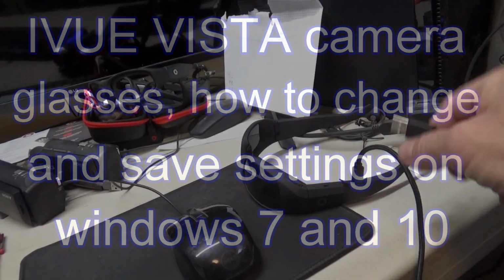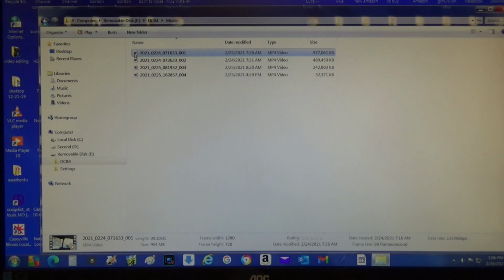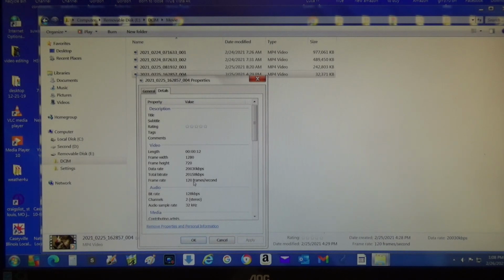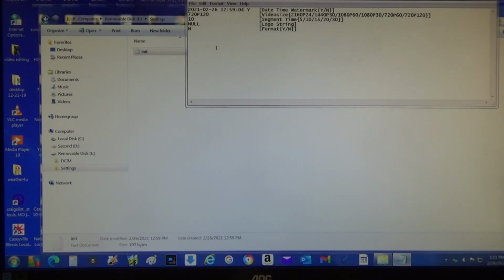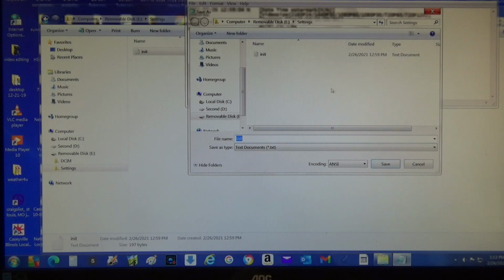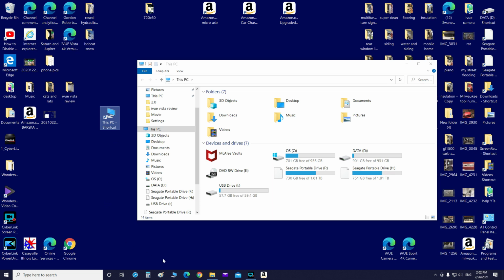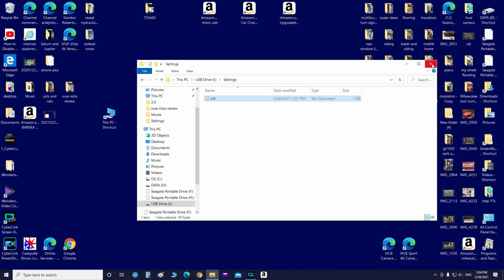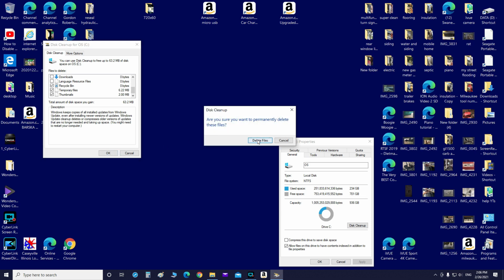How to change settings on IVUE VISTA camera glasses (long version)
I know this is a long video with too much detail for most people but I need videos like this for me to understand when I need help. I also uploaded a short version of this video for people who know a lot about computers.